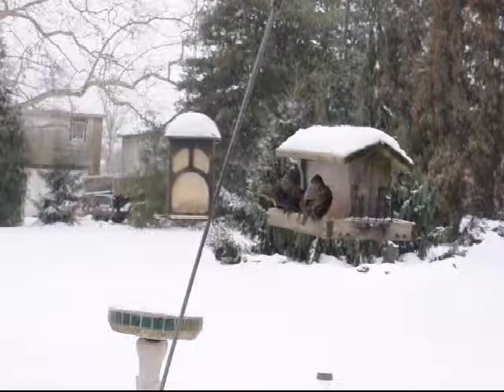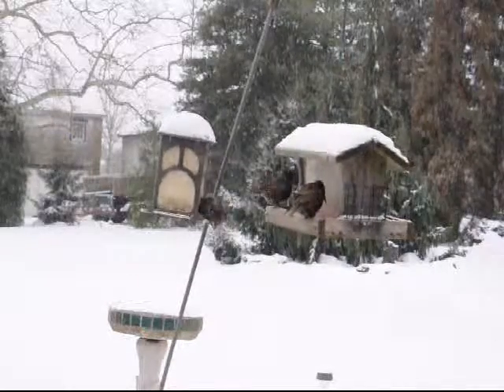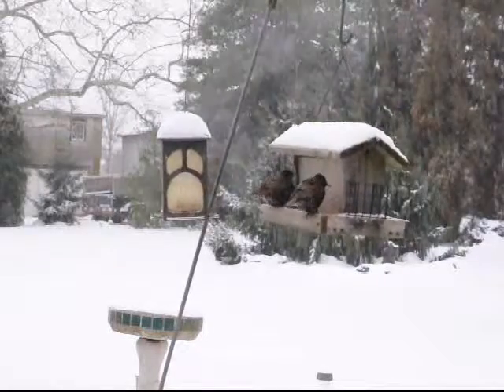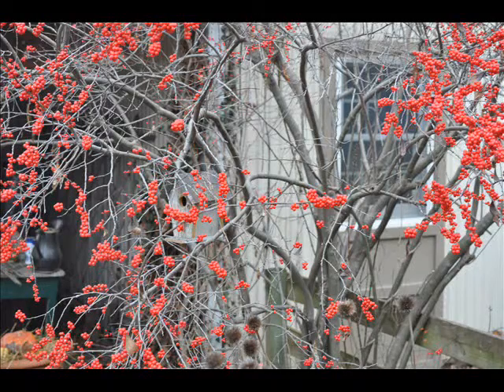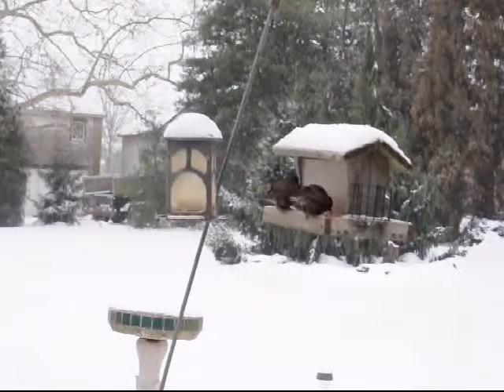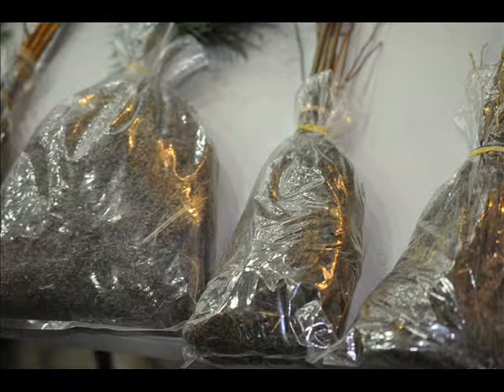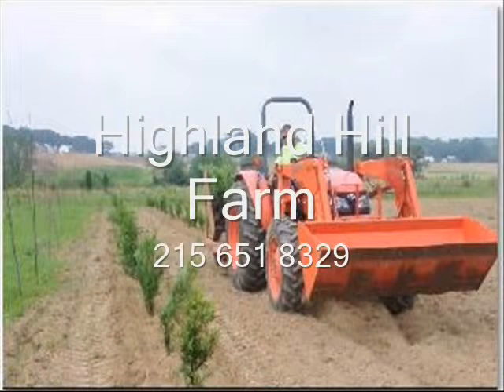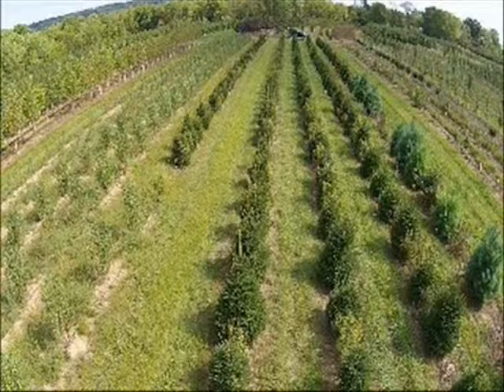Feeding Birds in Your Landscape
HartsvilleNY_Hunting.html View Edit HTML code Jan 10 03:08pm 1KB Hartsville_Hunting.html View Edit HTML code Jan 10 03:10pm 1KB PostRdand_SlateRd.html View Edit HTML code Jan 10 01:58pm 1KB Steuben_County.html Skid Steer Sweeper Broom Attachment for Bobcat CAT John Deere ASV Gehl Case JCB, Skid Steer Cold Planer Attachment for Bobcat CAT Gehl Takeuchi Case John Deere, Loegering VTS 56 Skid Steer Track System CAT Bobcat Gehl Case Mustang John Deere, NEW JTRACK RUBBER TRACK for CASE CT440 TR320, Case 1845c skid steer Bobcat, Bridgestone Skid Steer Loader 400x52x86 KF Tracks John Deere Case 400x86x52, Bridgestone Skid Steer Loader 320x52x86 KF Track John Deere Case 320x86x52, Skid Steer Attachment Stump Grapple Bobcat John Deere Holland Gehl Cat ASV Case, 1 2 Flat Face Coupler quick bobcat skid steer skidsteer case parker style, CASE 1840 SKID STEER LOADER PARTS CATALOG MANUAL NOS, CASE 1840 SKID STEER LOADER PARTS CATALOG MANUAL 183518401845 sales brochures, Case 1835 B skidsteer loader, 84 Rock Bucket HD Bradco For Large Skid SteersFits BobcatCatCaseDeereALL, Skid Steer Receiver Hitch Trailer Mover Bobcat Tractor Kubota John Deere Case, heavy duty 7 foot four way dozer blade for skid steer snow plow fits bobcat case, Vintage case 1737 uni loader engine water pump assembly and pulley G148 case, CASE BROCHURE 1838 SKIDSTEER LOADER TRACTOR LITERATURE ADVERTISING, 12x165 Set of 2 Flat Proof Backhoe Tires for CASE 580 4WD 580L 570 MXT, Skid Steer Bucket 72 Low ProfileFits BobcatCatCaseDeereGehlJCBMustang, Material Tree Boom Attachment for Skid SteersLift 10000 Lbs Fits Case, CASE MODEL 60XT SKID STEER LOADER COMPLETE REPAIR SHOP SERVICE MANUAL, Skid Steer Trencher